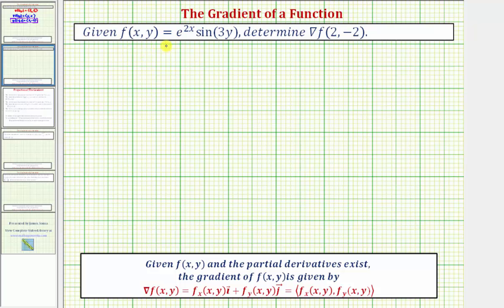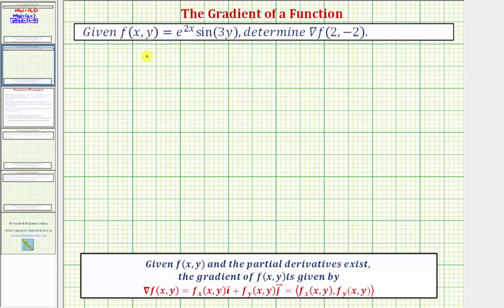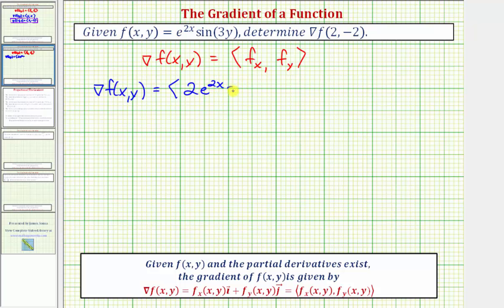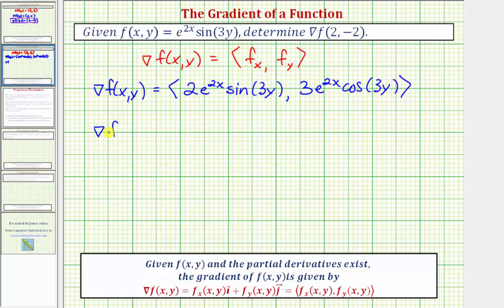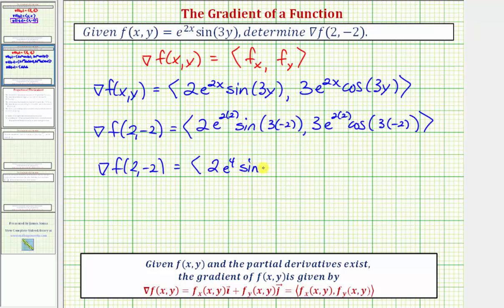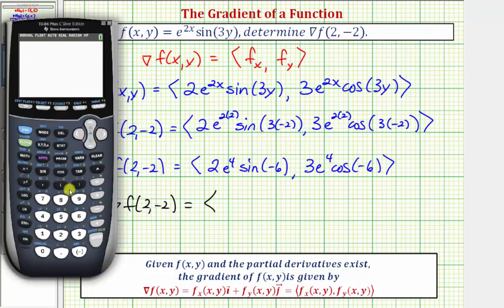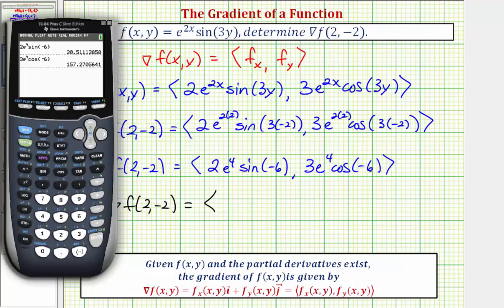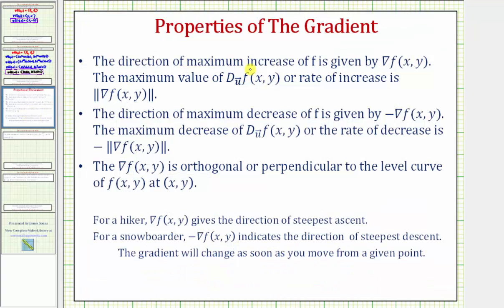Ex: Find the Gradient of the Function f(x,y)=e^(2x)sin(3y)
This video explains how to find the gradient of a function of two variables.